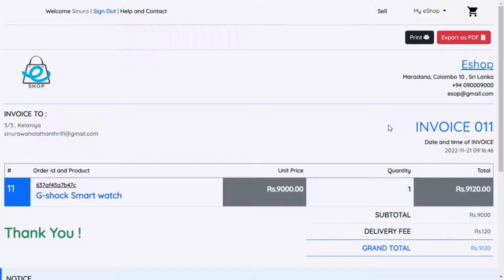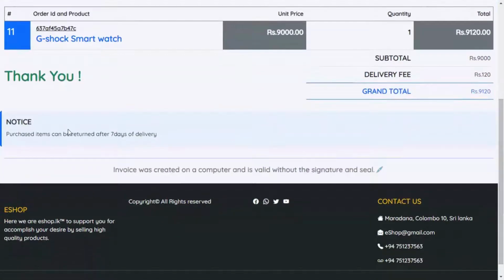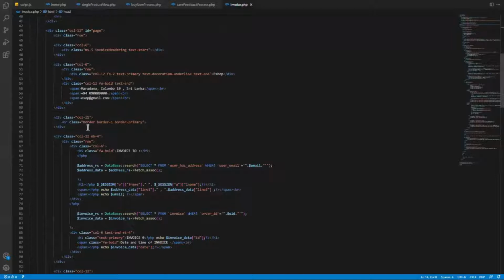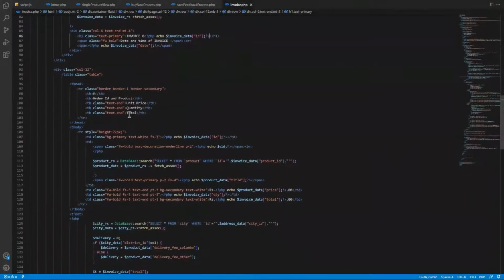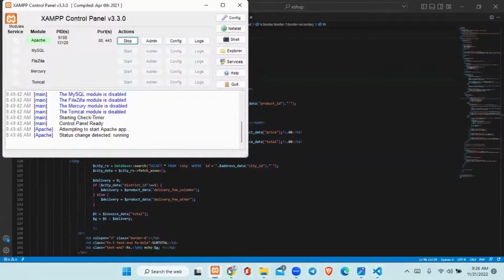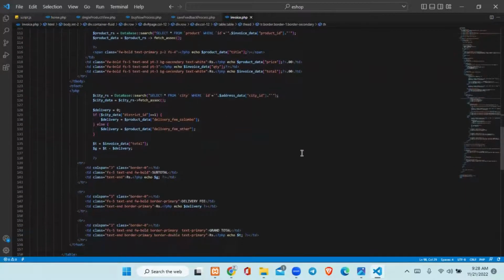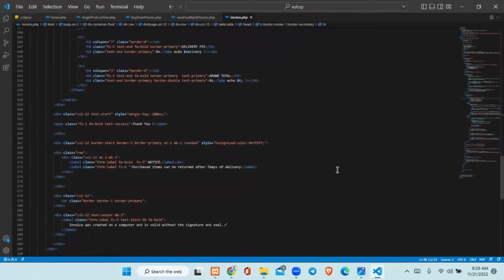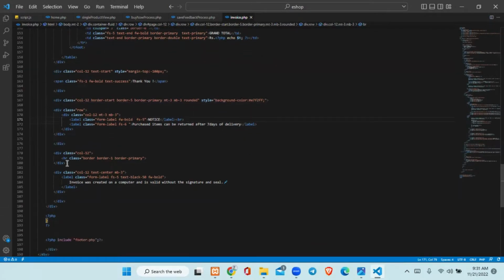Web Project Task 32 || 1st Year || Semester 01 || Java Institute || Sinura Wahalathanthri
Video title : (Design a responsive invoice page using HTML, CSS, JavaScript and Bootstrap.)